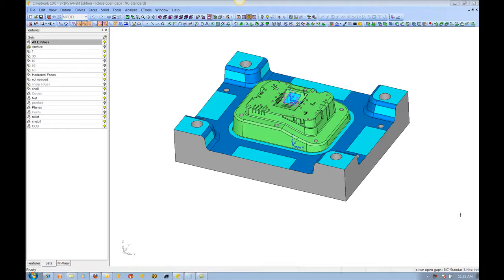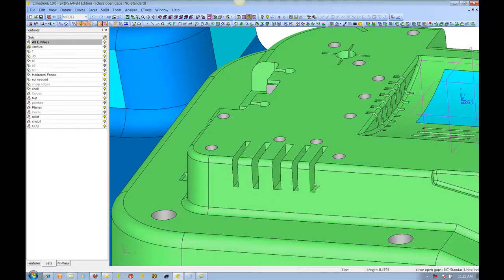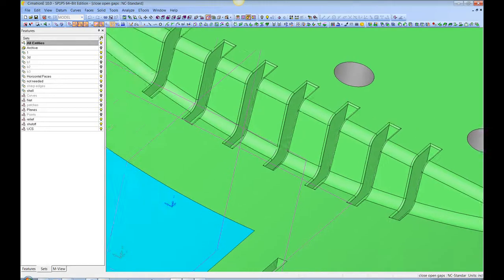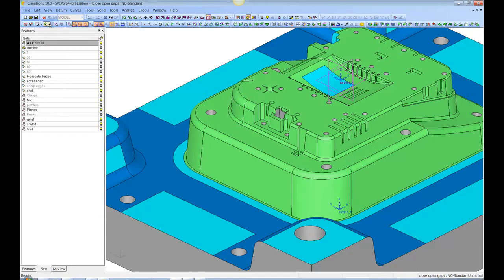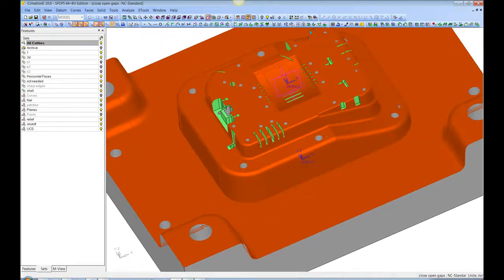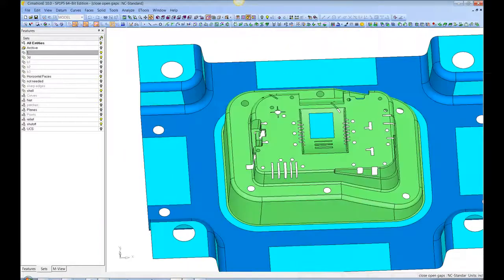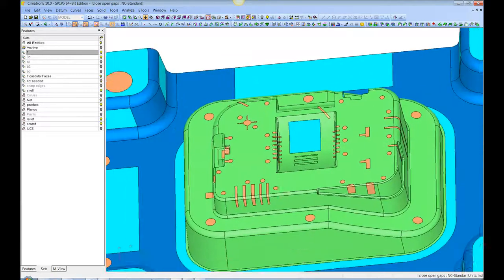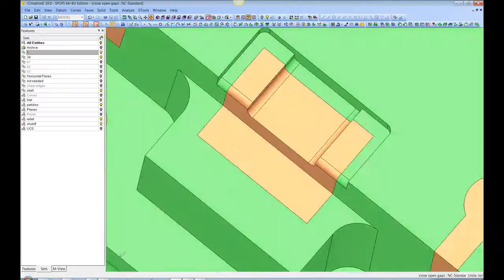close open gaps nc.mp4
How to quickly patch surfaces for NC preparation with Cimatron E.